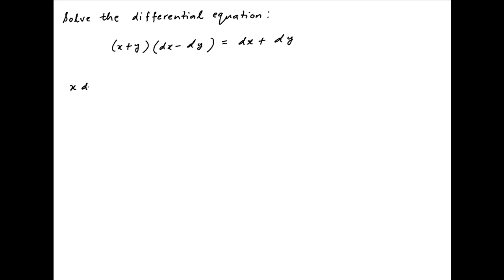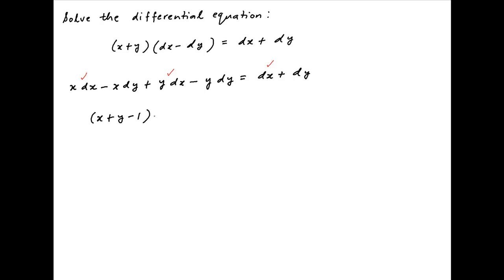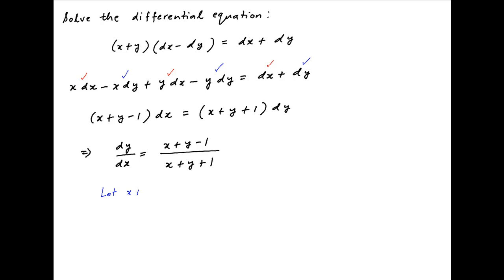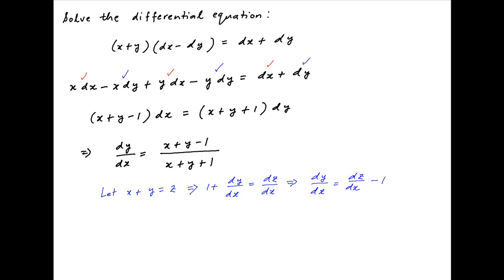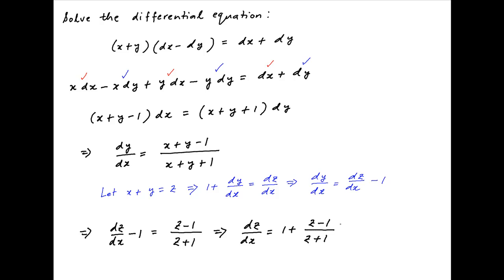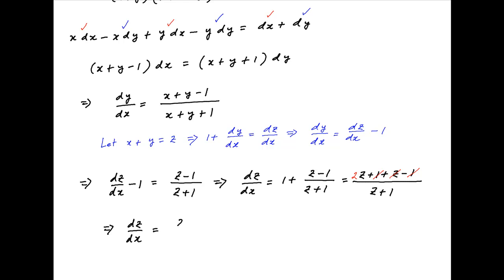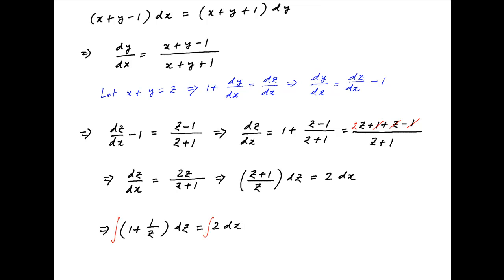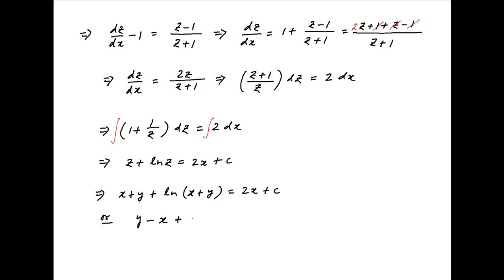Solve (x+y)(dx - dy) = dx + dy.